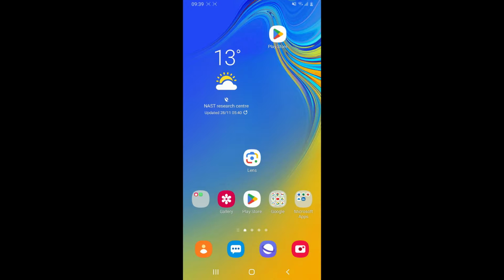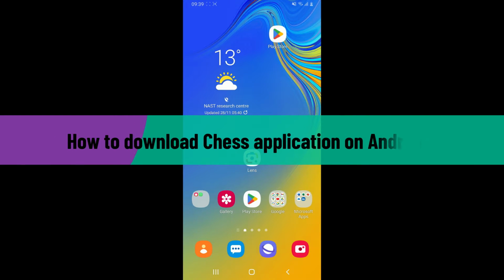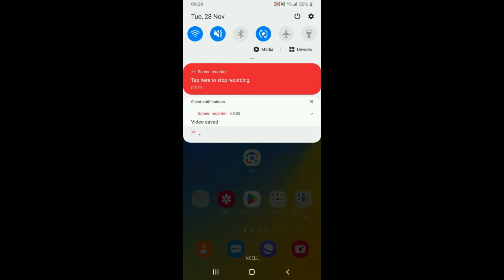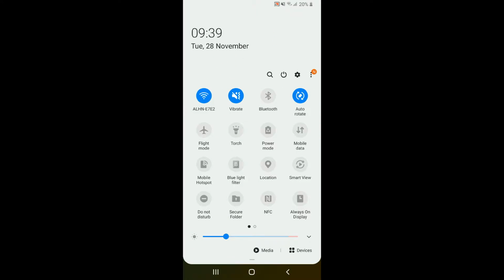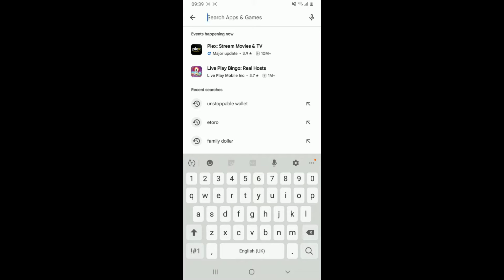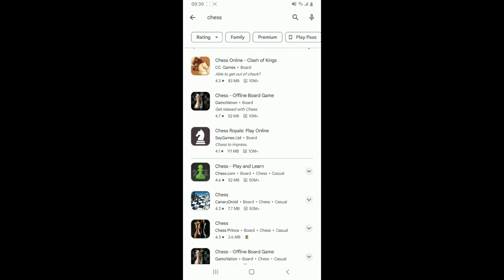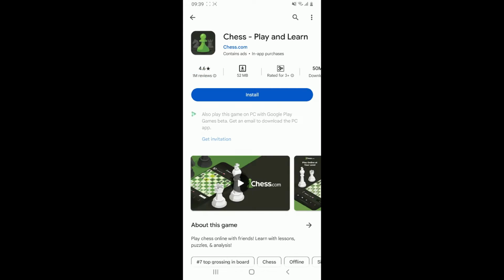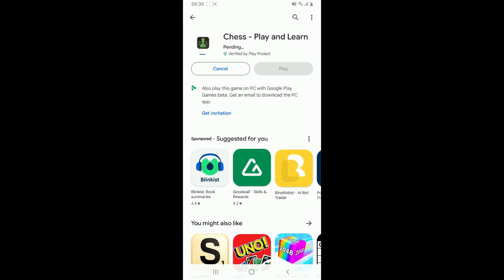How to Download Chess App on Android Devices 2023?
Ready to elevate your chess game on your Android device? Watch our quick guide on how to download the Chess app, and dive into strategic battles wherever you go. Learn the steps – download and conquer now!"